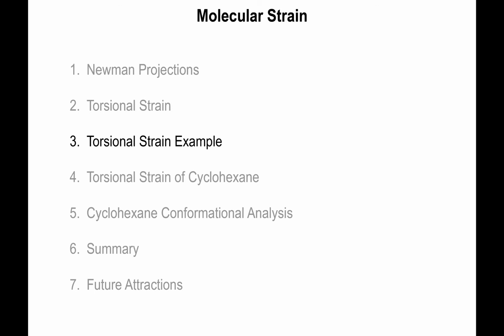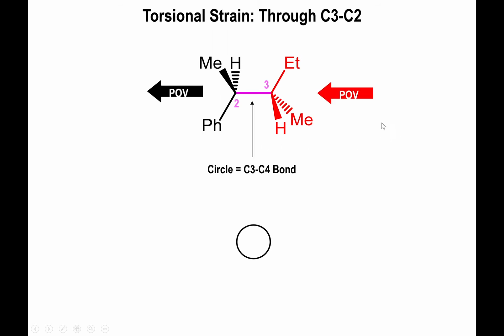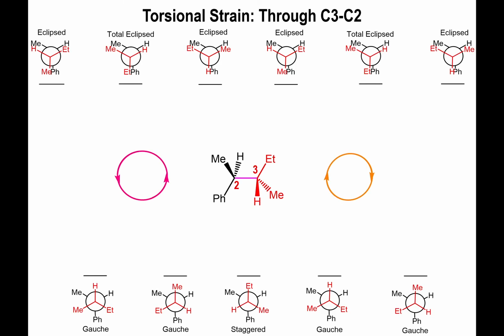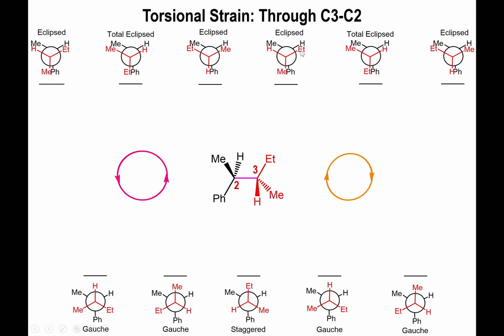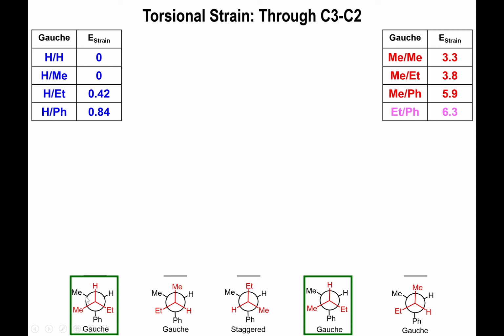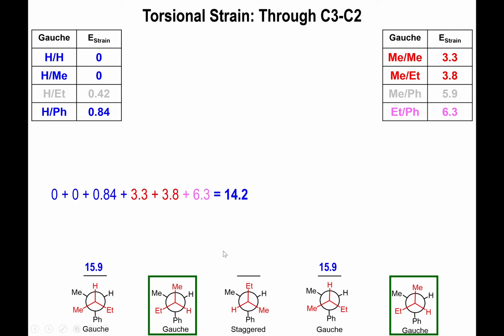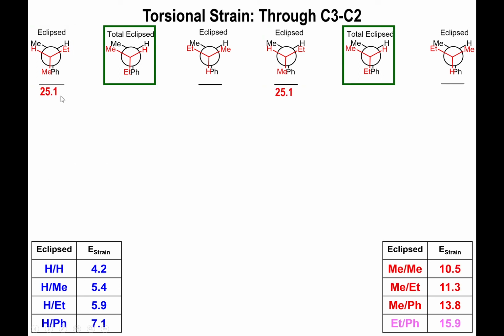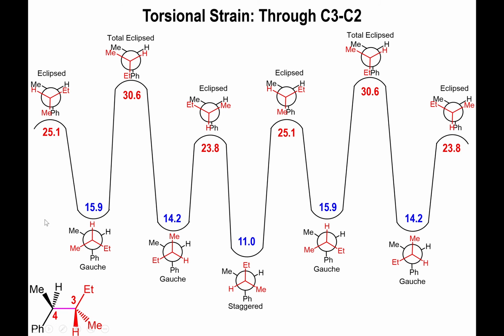Lec6 - Torsional Strain Calculation for an Organic Molecule with Substituents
In this video we discuss how to determine the overall torsional strain of a particular carbon-carbon single bond in an organic molecule that contains substituents. We take into account gauche interactions, as well as eclipsed interactions to come up with the energy profile for the strain.